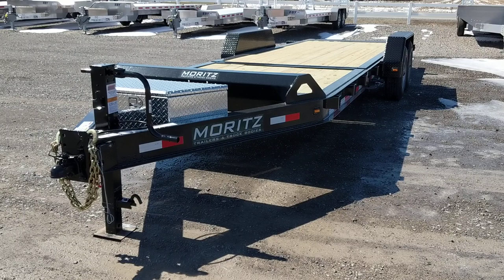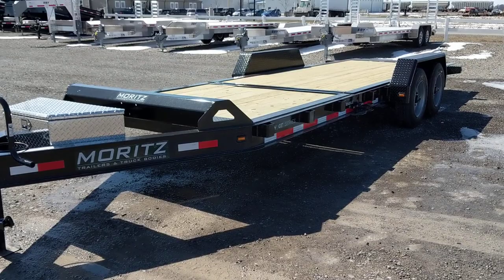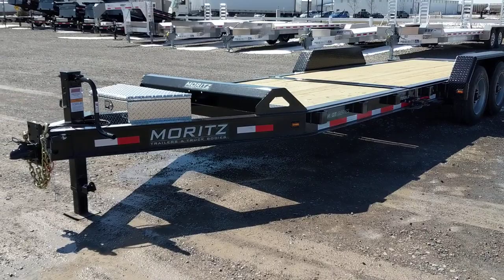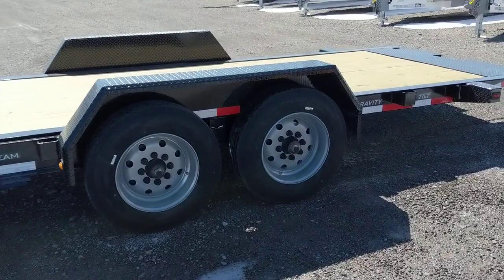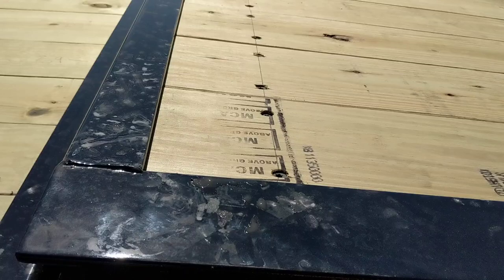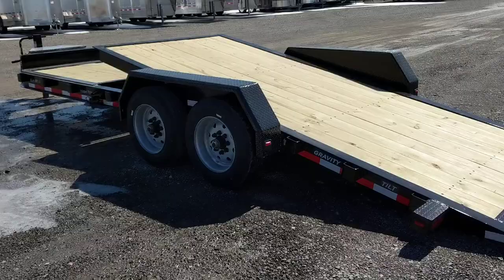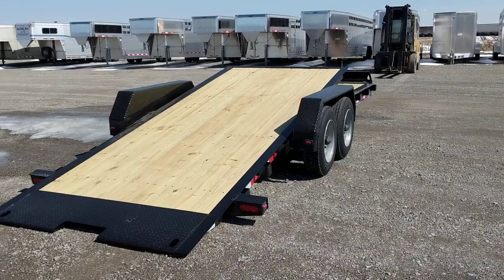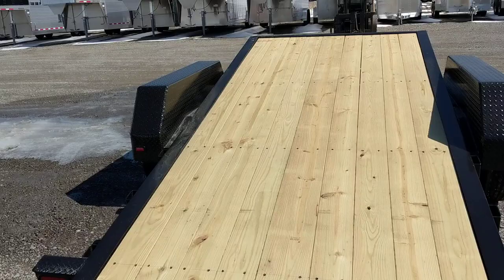New Moritz Tilt Trailer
Moritz equipment trailer, tilt trailer